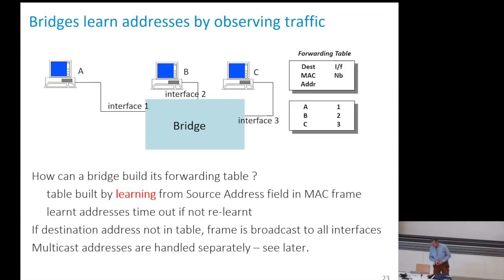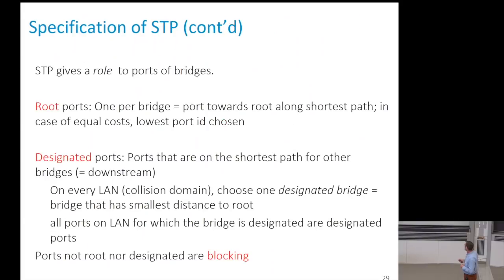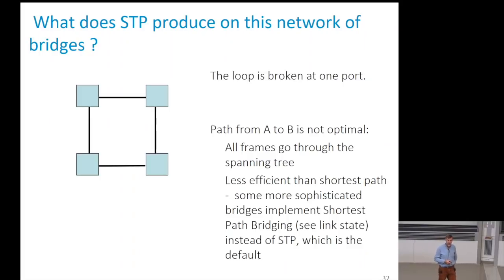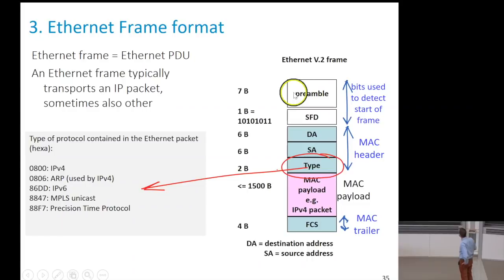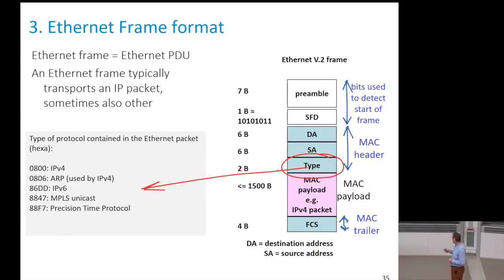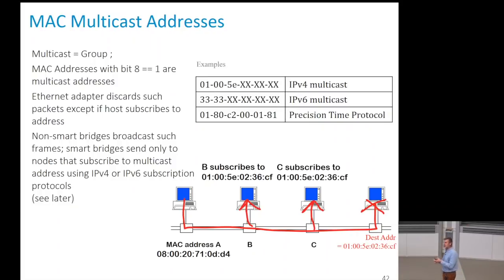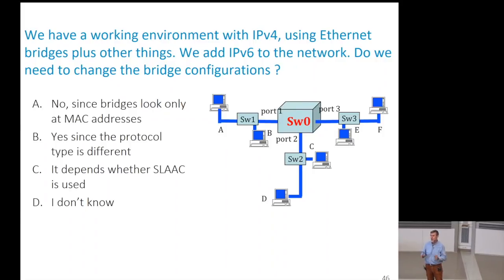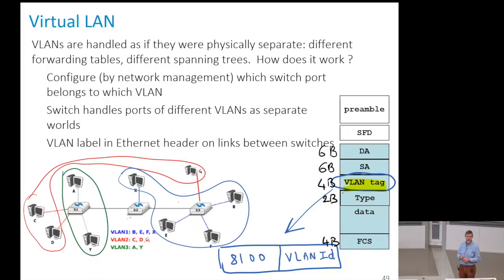TCP-IP 2018: The MAC Layer (part 2)